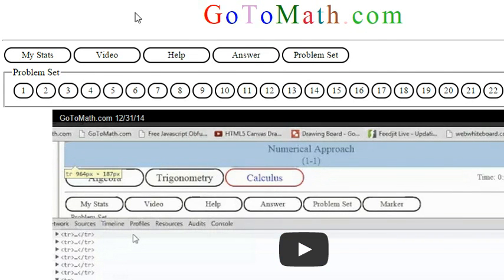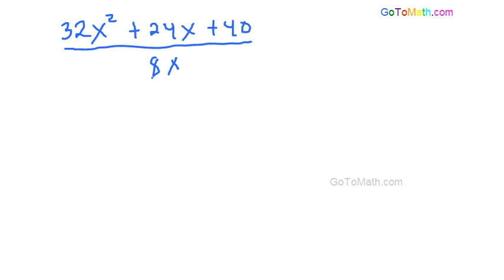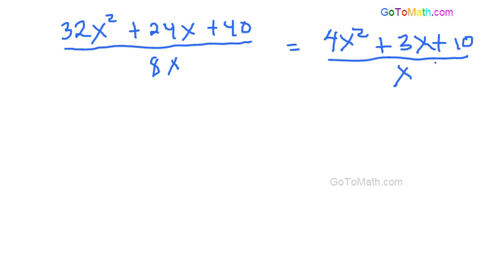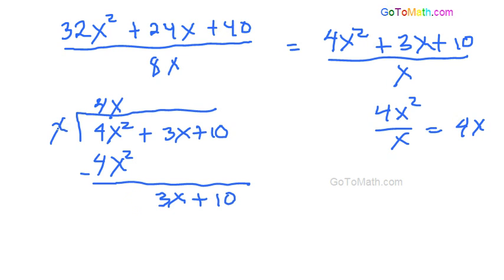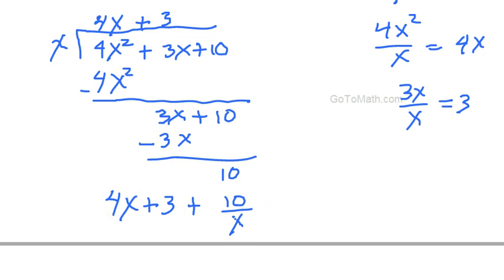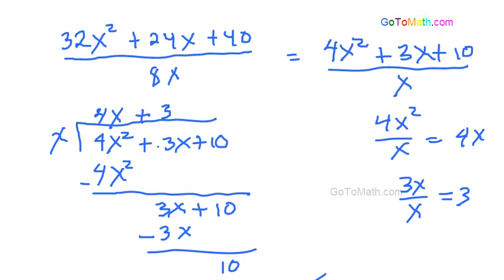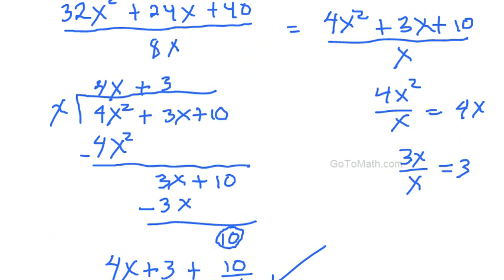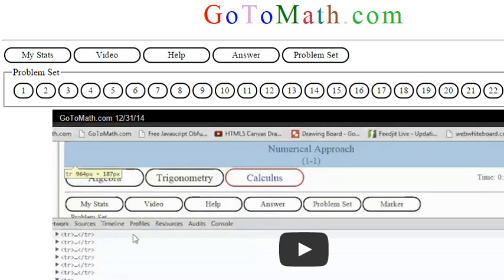Algebra Rational Expressions Long Division b1p1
Algebra Rational Expressions Long Division
Gotomath.com